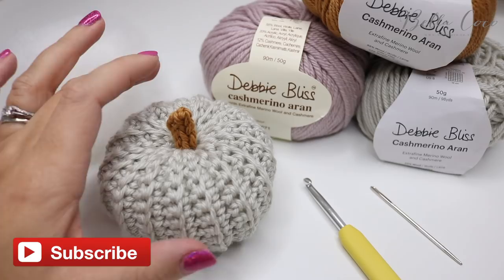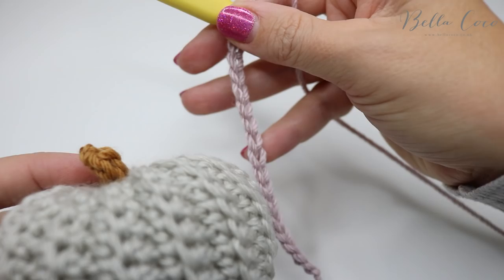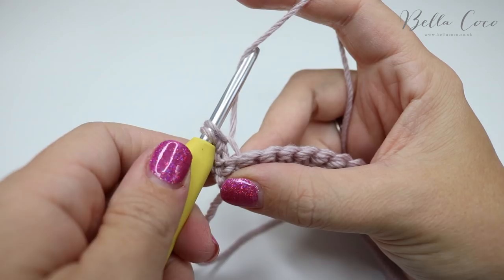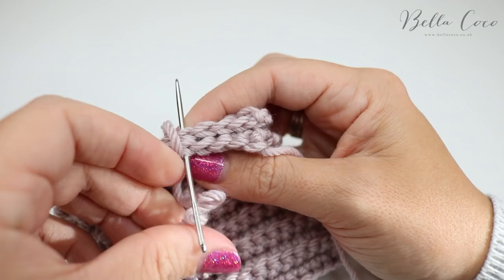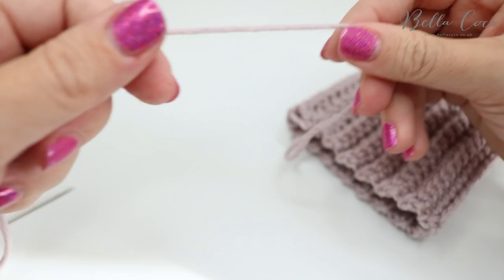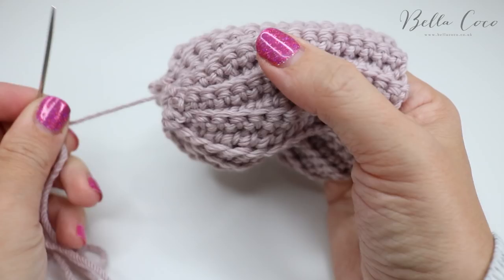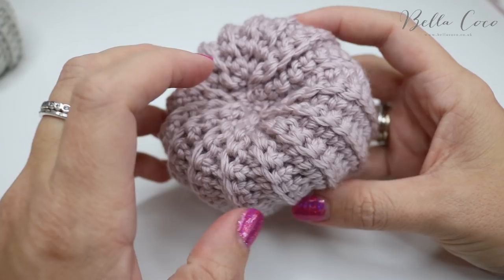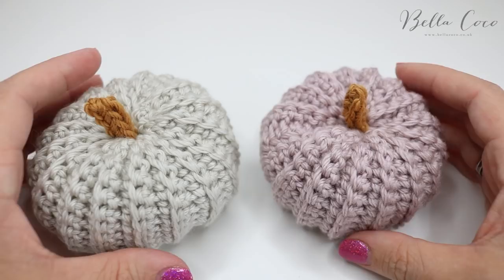LEFT HANDED CROCHET: HOW TO CROCHET A PUMPKIN | Bella Coco Crochet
CROCHET PUMPKIN TUTORIAL - LEFT HANDED. Watch this easy to follow tutorial to create your own pumpkin.

TIME STAMPS:-
Intro                                     00:00
Slipknot & Chain                01:38
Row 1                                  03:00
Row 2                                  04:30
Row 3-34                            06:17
Putting together                07:45
Putting in the stuffing      13:09
Cinching together             14:09
Sewing on the stem         16:17

I MENTION MAKING IT 3 X THE LENGTH, HOWEVER, ITS ACTUALLY 2 TIMES THE LENGTH! APOLOGIES

FAQs??